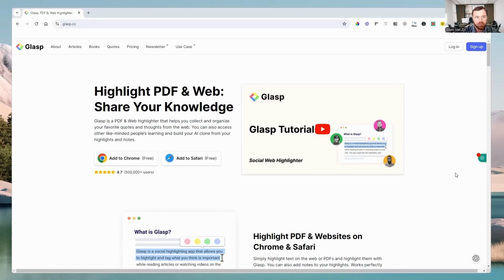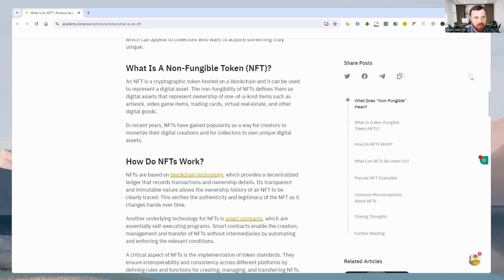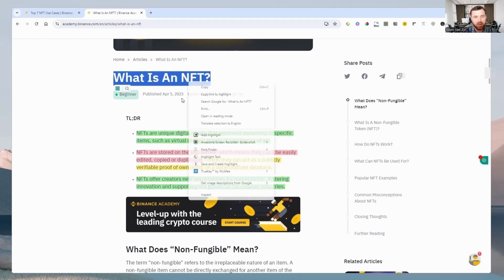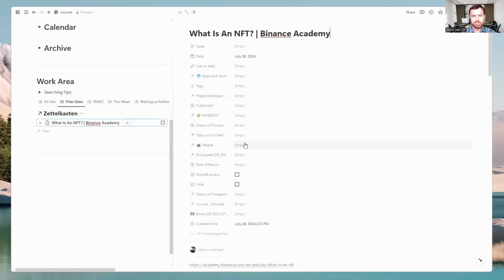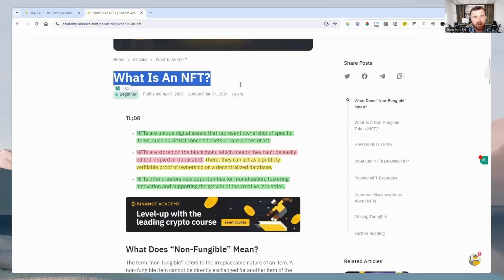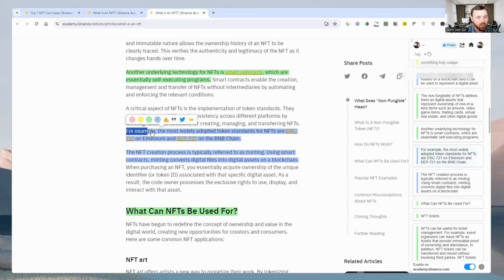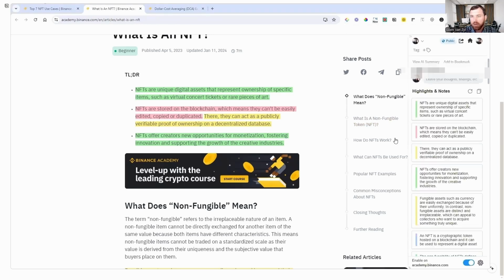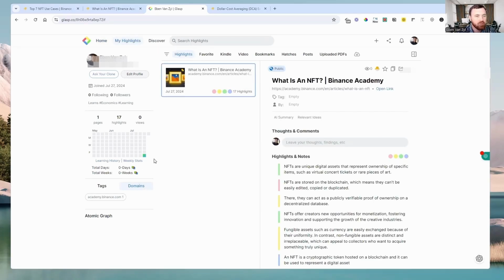Stop wasting time on Highlighting - 6777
How to use Descript